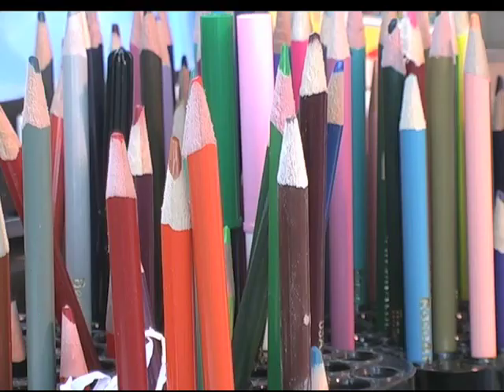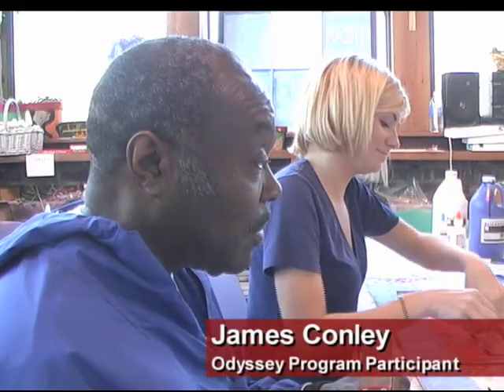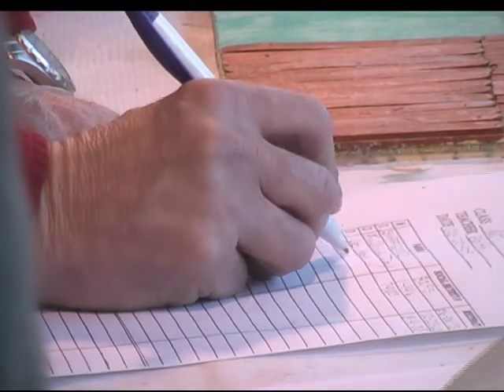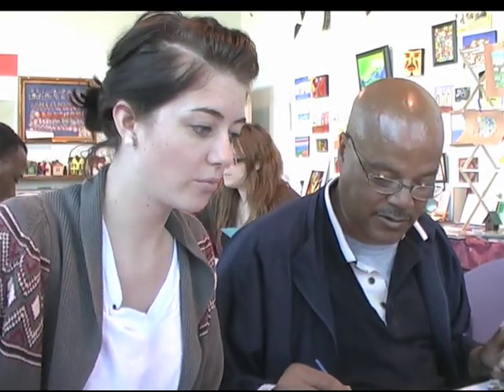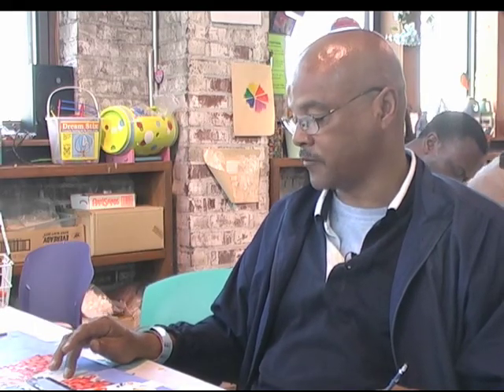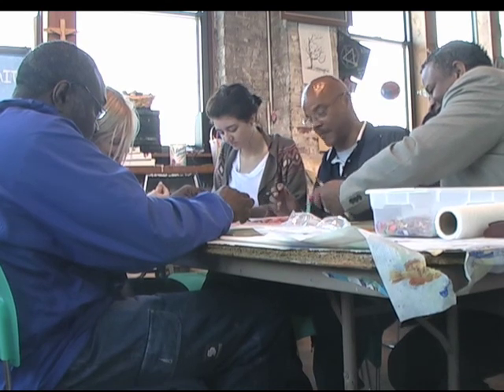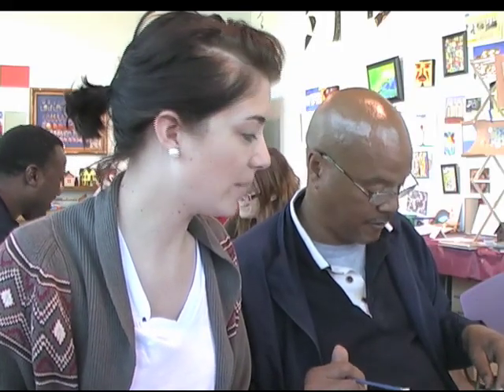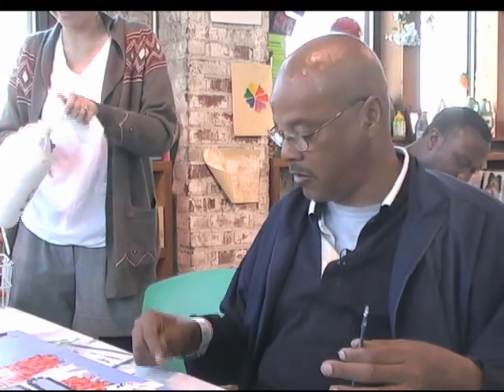Belmont students teach art classes for recovering addicts at local shelter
At the Room in the Inn Shelter in Nashville, the Odyssey Program gives recovering addicts a chance to learn and grow while going through the process of recovery.  One of the classes offered to residents of Room in the Inn, and to the men in the Odyssey Program, is art therapy.  Several Belmont students regularly assist with the art therapy classes for the Odyssey men, held every Friday morning.